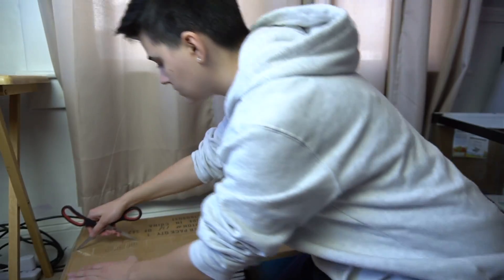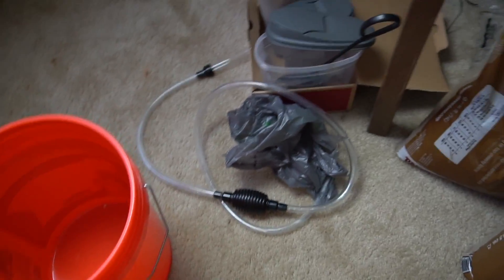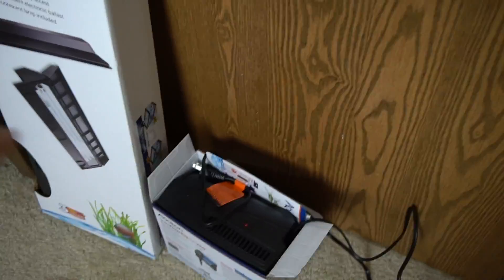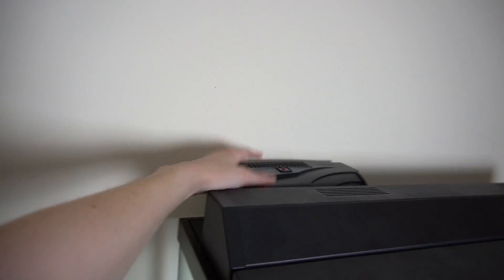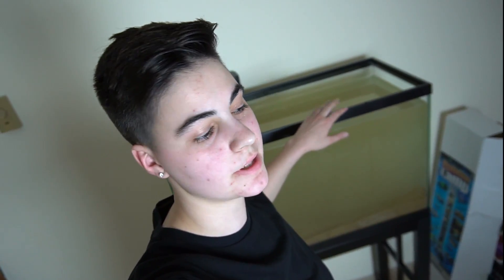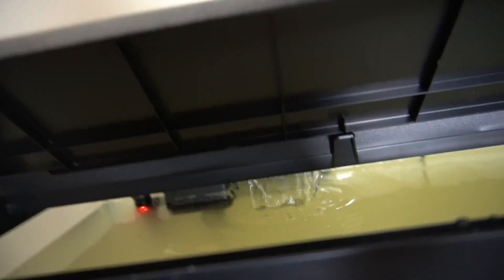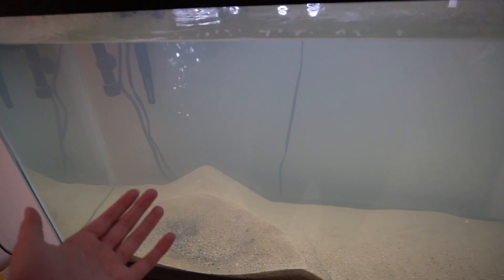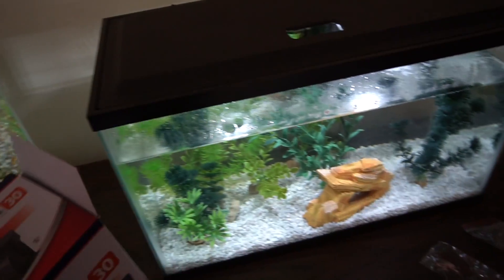*NEW* 29G AQUARIUM FISH TANK SETUP!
In this video I setup my NEW 29 Gallon Aquarium Fish Tank, aka my BIGGEST fish tank ever! I will be adding plants and fish soon so make sure to comment what fish and plants you'd like to see! I am really excited now that the tank is fully setup!

THANK YOU FOR ALL OF THE LOVE AND SUPPORT ON THIS VIDEO: " *NEW* 10G AQUARIUM FISH TANK SETUP!

IT IS GETTING REALLY CLOSE TO 15K VIEWS, AND WE RECENTLY SURPASSED 200 LIKES! THANK YOU!!